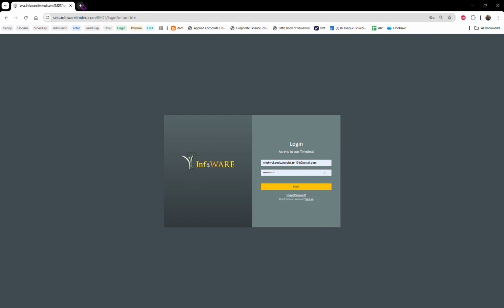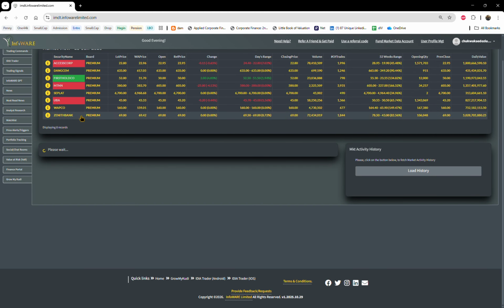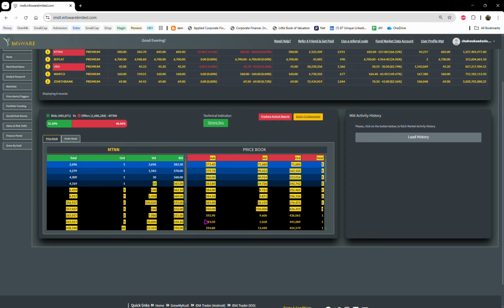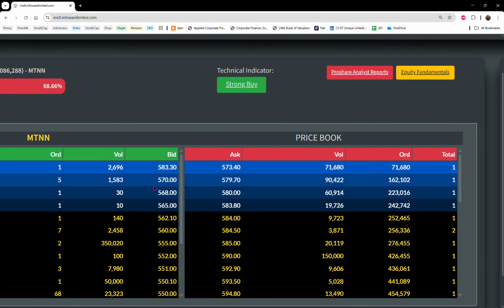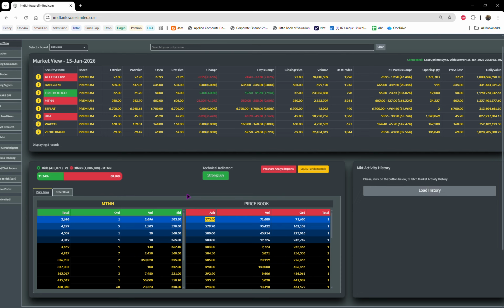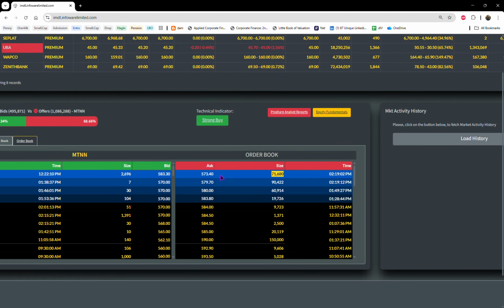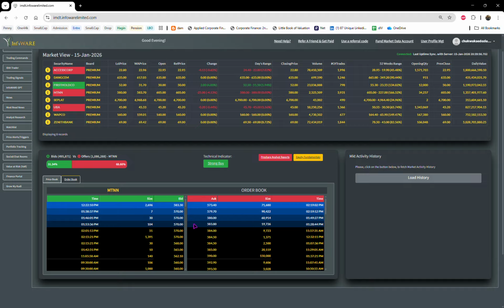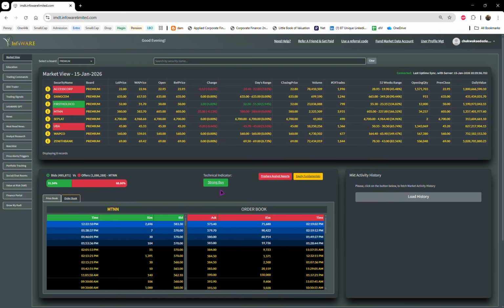Before you buy your first stock - How to use the Order Book | One44k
Learning to use the Order Book is important before you buy your first stock.
What you'll learn from this video:
- What is an Order Book?
- What is the Bid Price and Offer Price?
- When will my order be executed?
- What is Market Order and Limit Order?

Here is the link to the infoware platform

Feel free to use any Order Book provider of your choice!